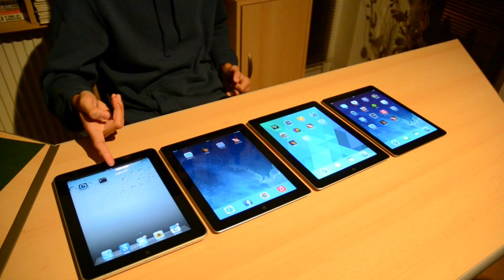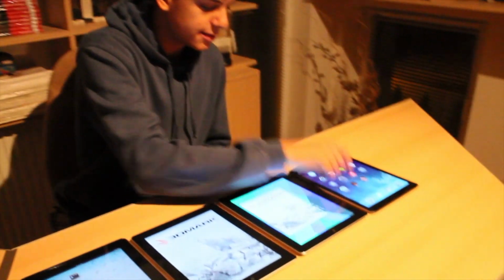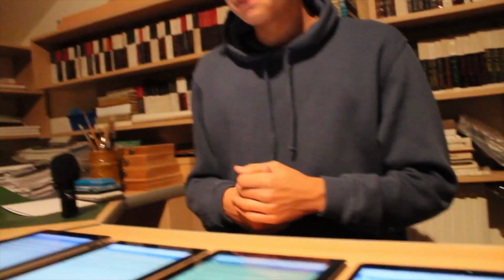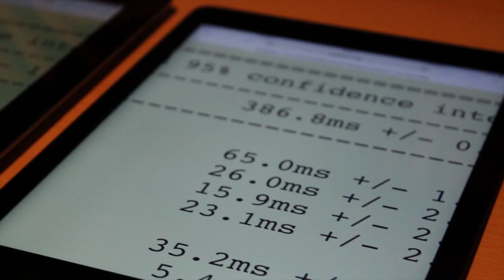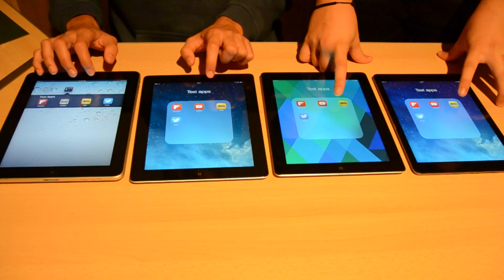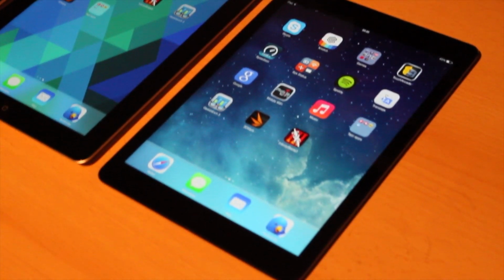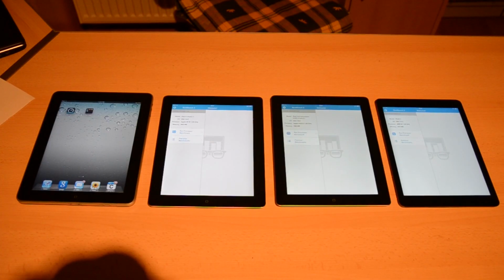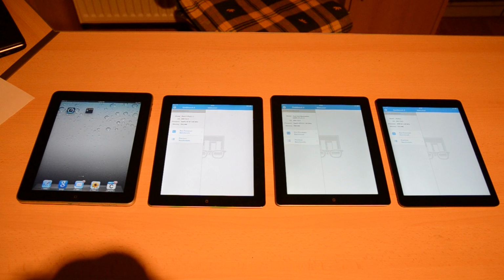iPad Air vs All iPads : Performance, Design, Price !